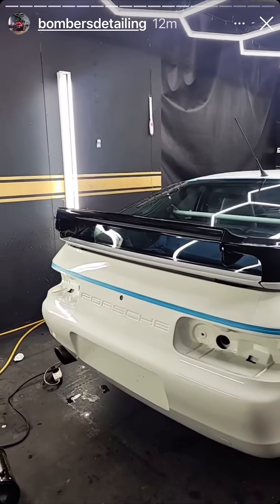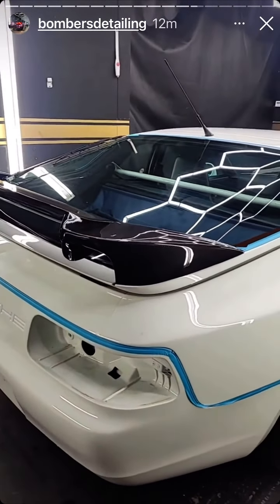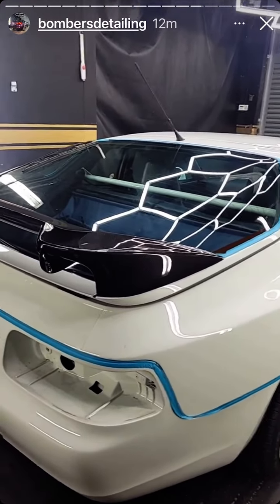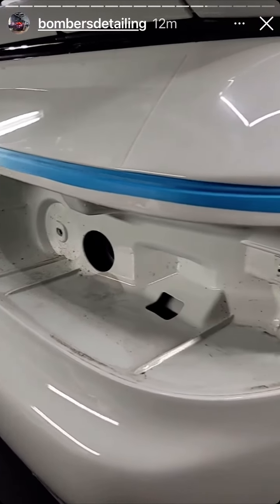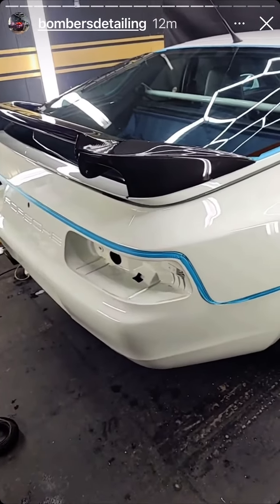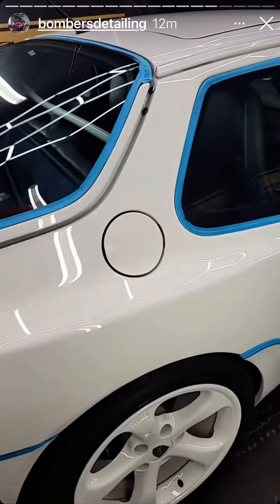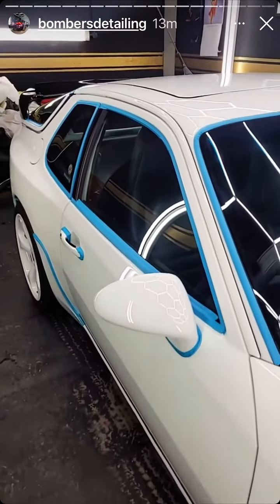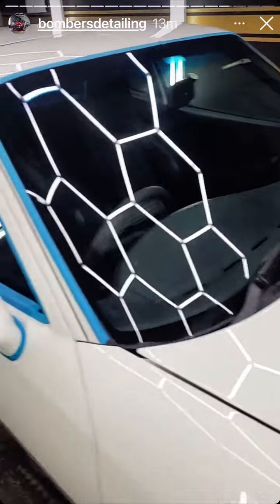Porsche 968 getting ready for polish and ceramic coating